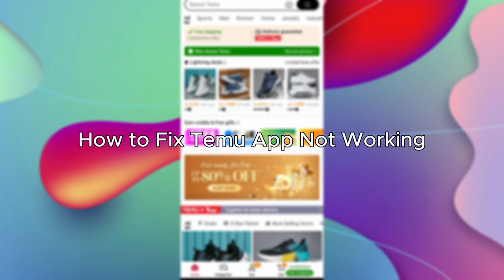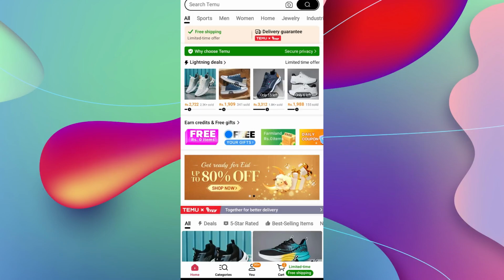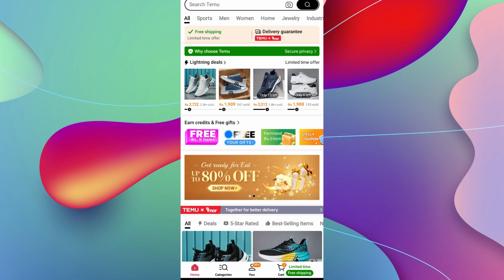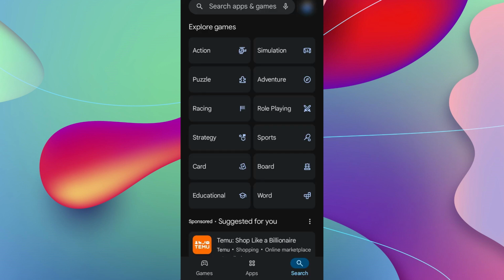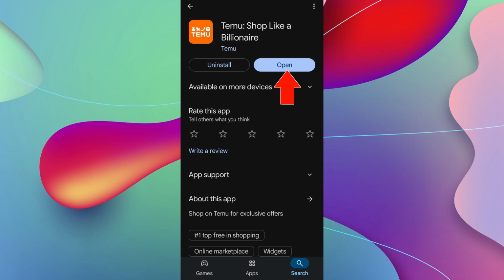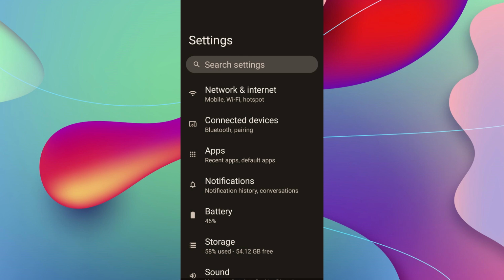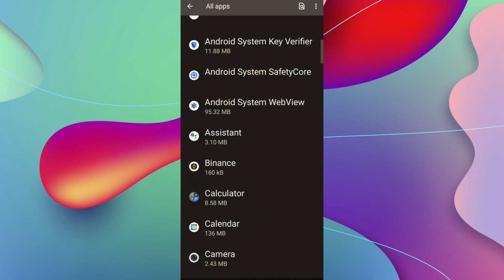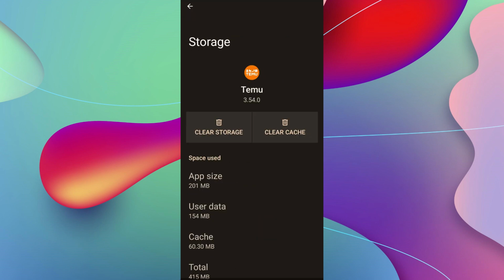How to Fix Temu App Not Working (Easy Fix)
How to Fix Temu App Not Working

In this video, I'll show you how to fix temu app not working. The method is very simple and clearly described in the video. Follow all of the steps & fix temu app not working problem